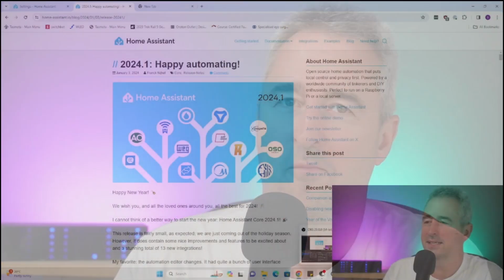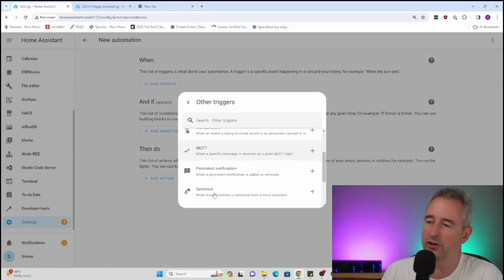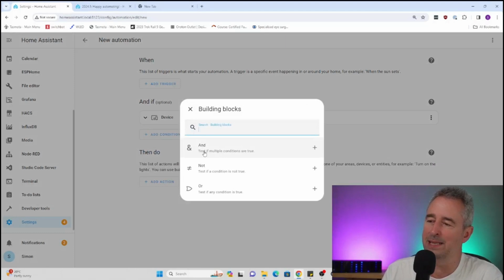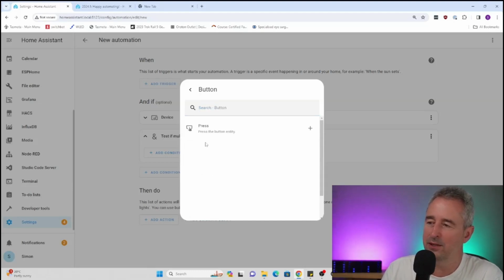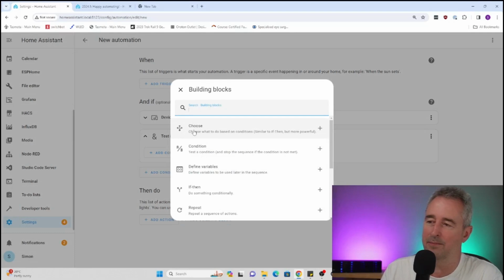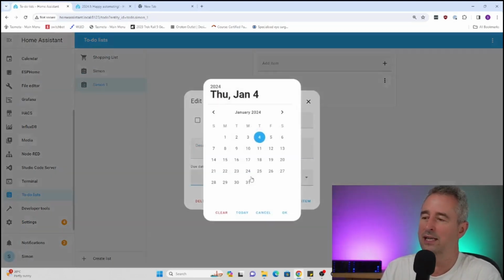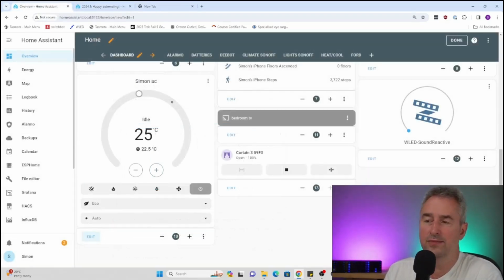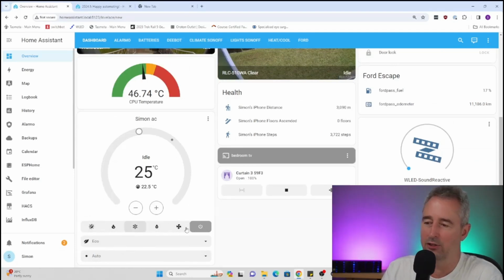My 5 minute summary of the Home Assistant 2024.1 Release Party!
Top  5 take aways from this month's release party.

Some items in my smart home:
Zigbee smart bulb
Shelly Uni
Athom 4 gang switch
ESP32 Dev board
Shelly 1
Shelly Dimmer
CO2 Sensor
Great contiuous super bright LED Strips with no dots
Weather station
Broadlink Pro for controlling IR devices like TVs
Athom local control ESPHome smart plugs
Zigbee smart blind controller
Raspberry Pi
Kingston SSD RAM
Ice Tower Cooling Fan
Zigbee smart bulb
Shelly Uni
ESP32 Dev board
Shelly 1
Shelly Dimmer
CO2 Sensor
Weather station
Raspberry Pi
Kingston SSD RAM

My gear:
Rode Wireless Go Mic